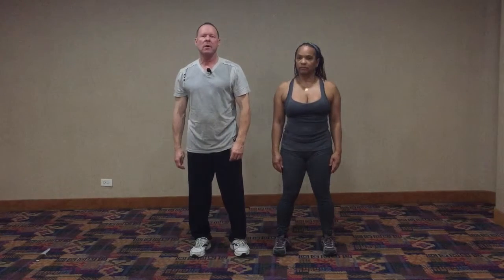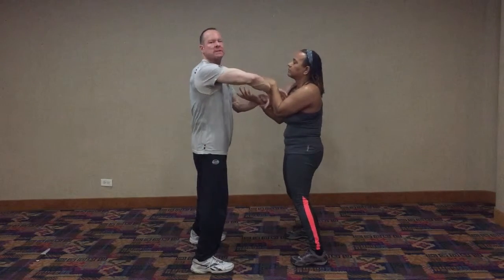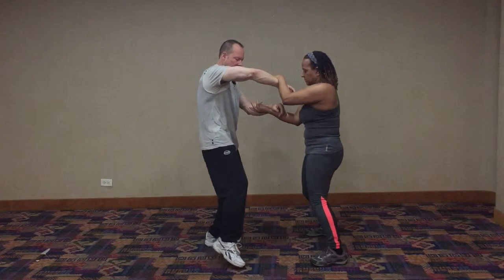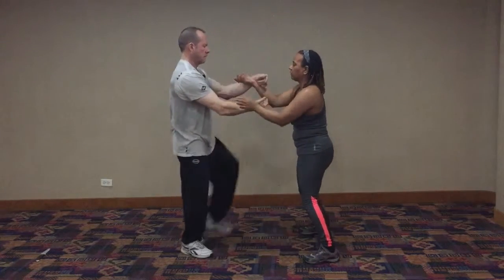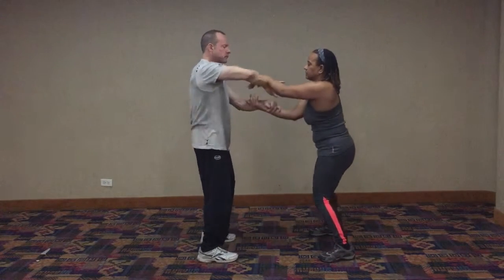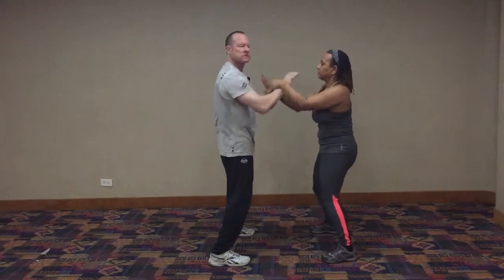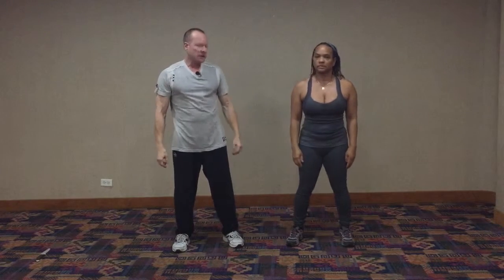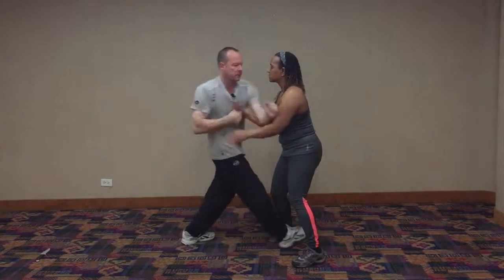Chi Sao- Off Balancing a Kick Drill